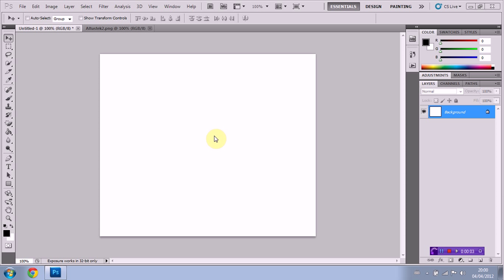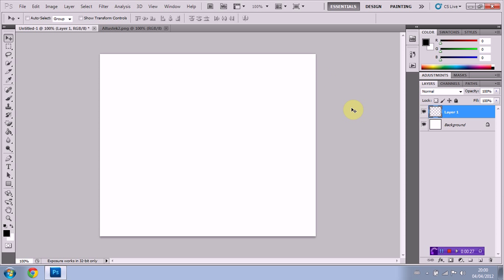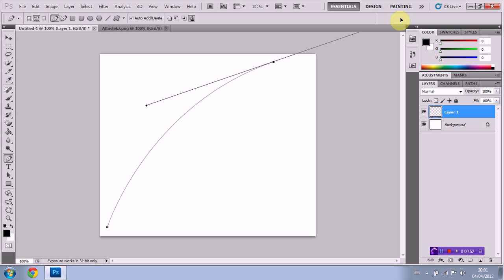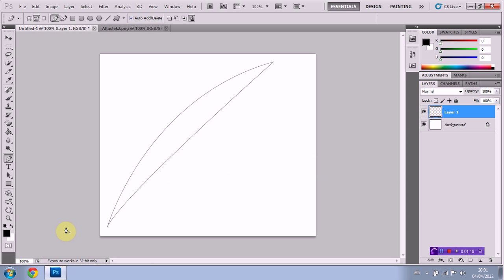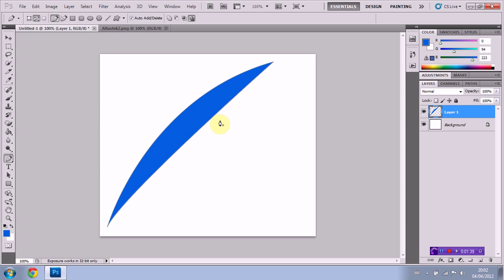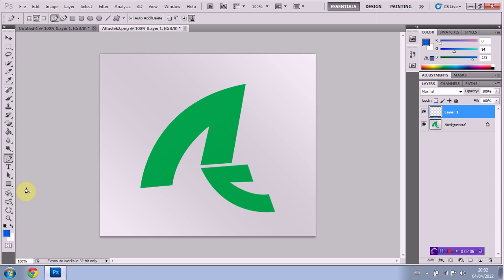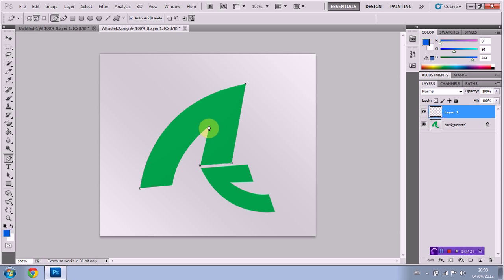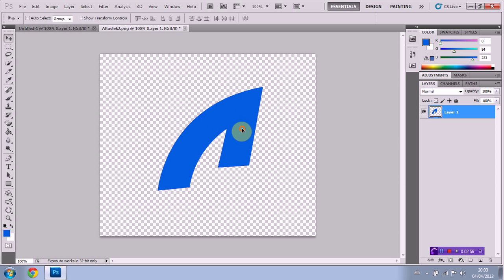Photoshop Basics - Pen Tool Tutorial Part 1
Learn the basic functions of the pen tool in this quick three minute tutorial!